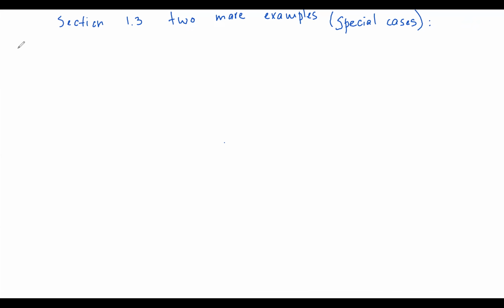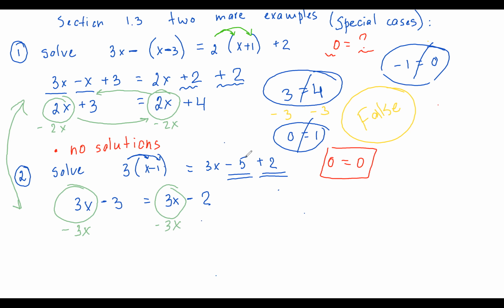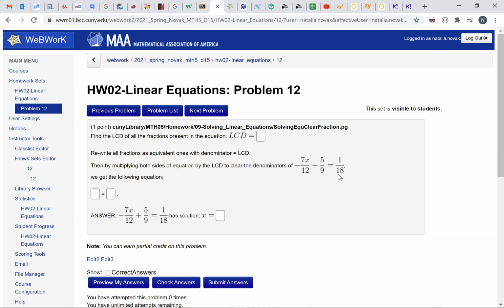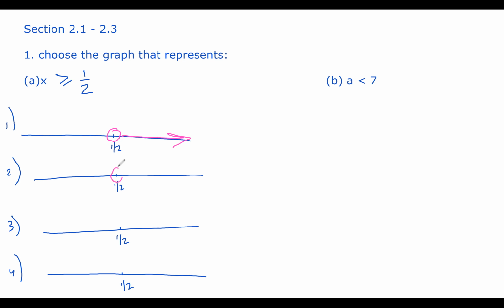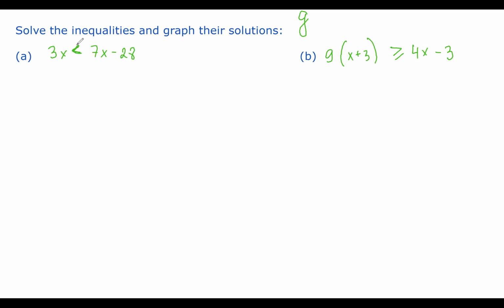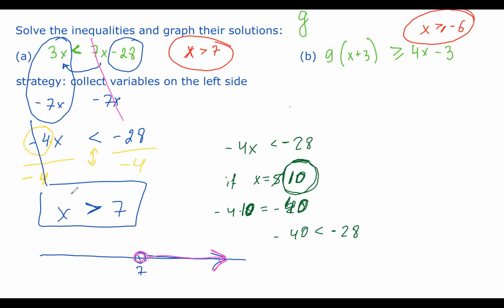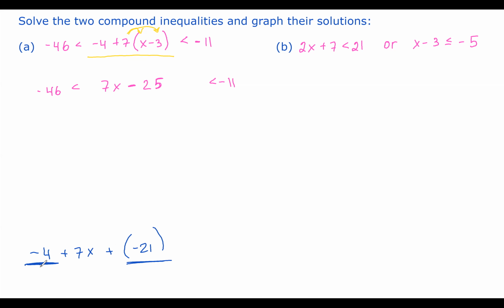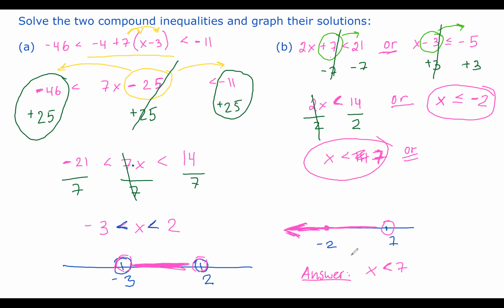MTH 5 D15 Feb. 8th Meeting - practice before the Kahoot! quiz